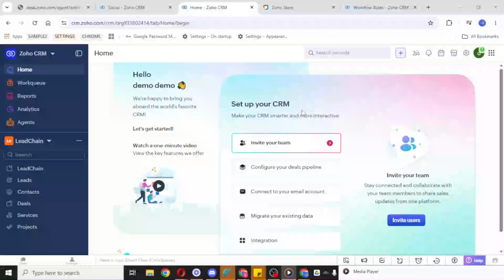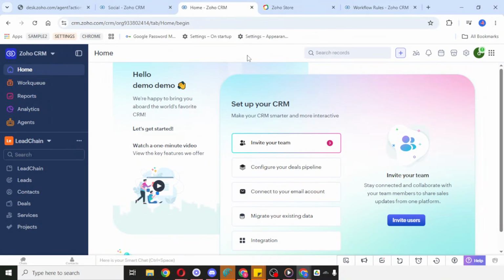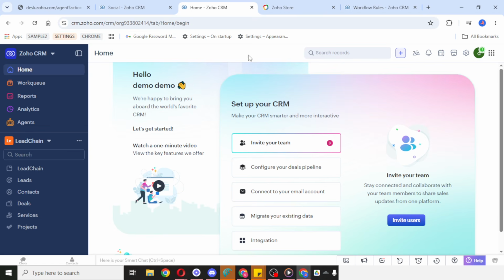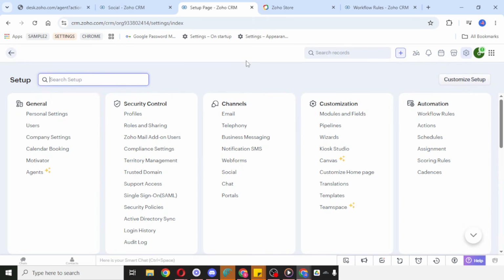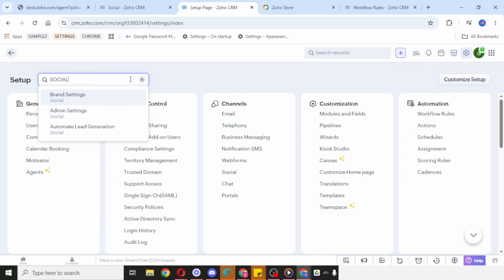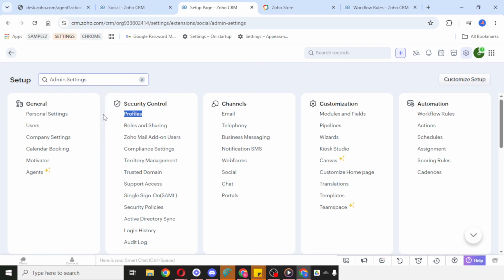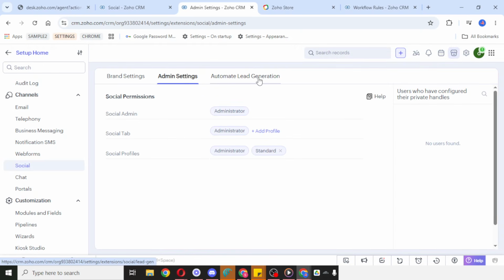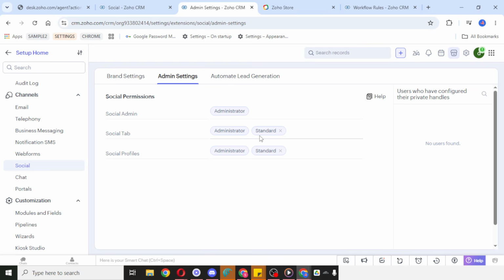How to Add Social Tab In Zoho CRM (full guide 2026)